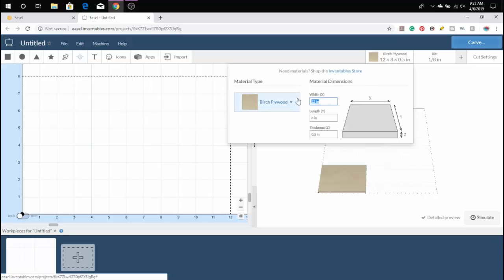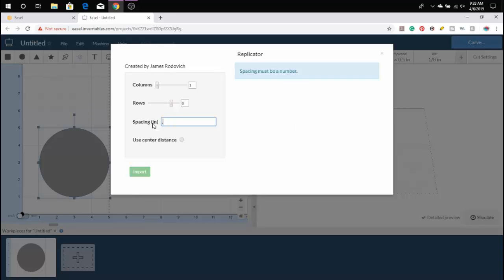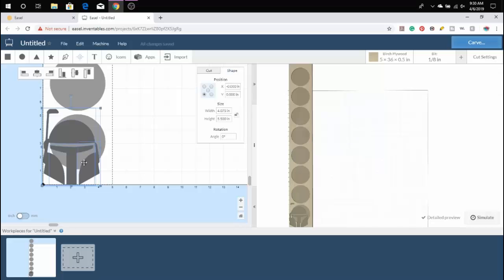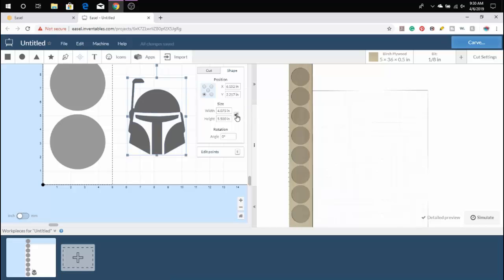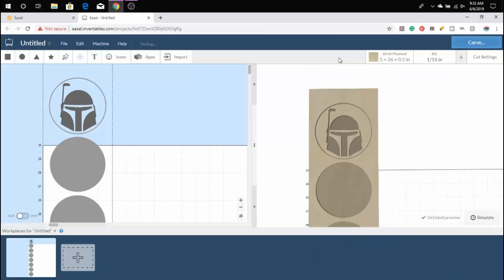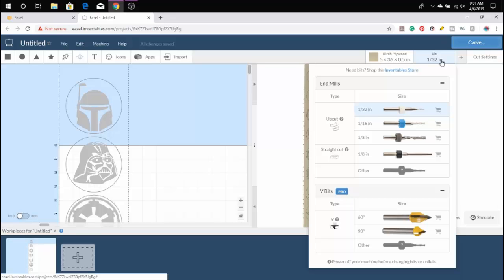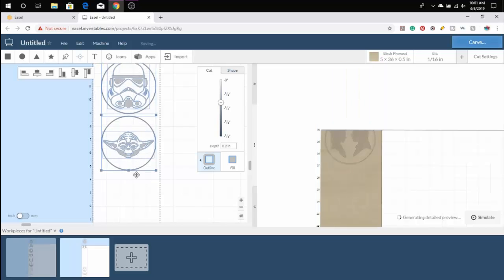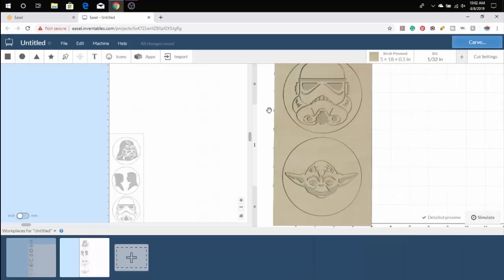X-Carve How to carve drink coasters Part 1 - Design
X-Carve CNC Machine - Space Coasters Part 1 - Design

In this video, we will go over designing from scratch drink coasters. We will walk through how to get an image from google and import it into the Easel web-based software from Inventables.

If you liked the video consider buying me a cup of coffee. This helps me purchase more items for the channel and produce better content for you the viewer.

Audio credit from Audio Hero a free add on from TubeBuddy!
Everything X-Carve is a participant in the Amazon Services LLC Associates Program, an affiliate advertising program designed to provide a means for sites to earn advertising fees by advertising and linking to Amazon.com